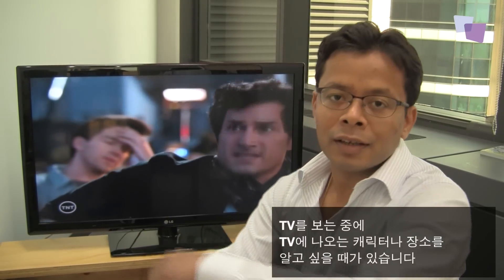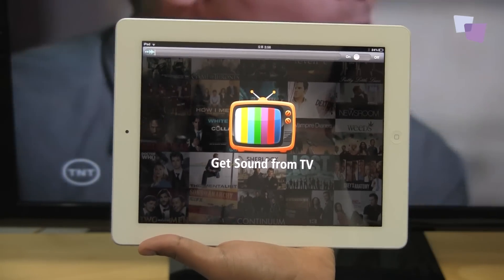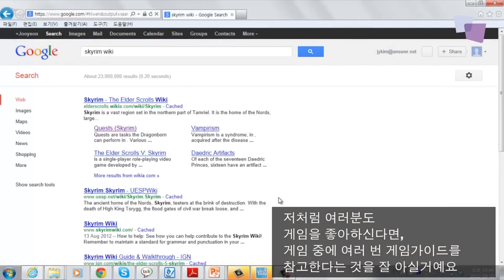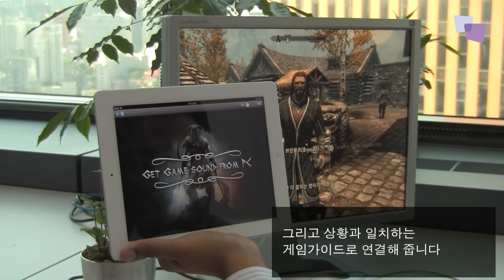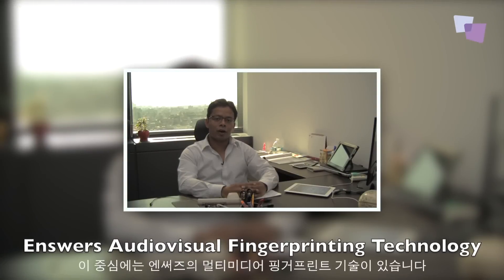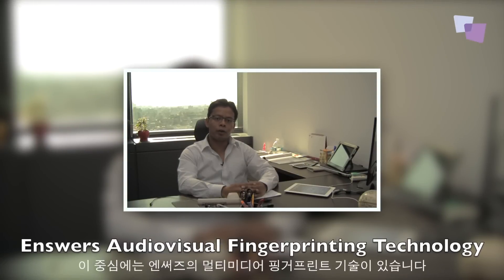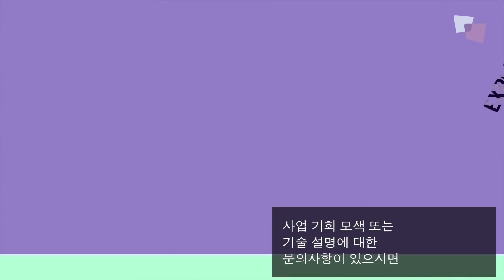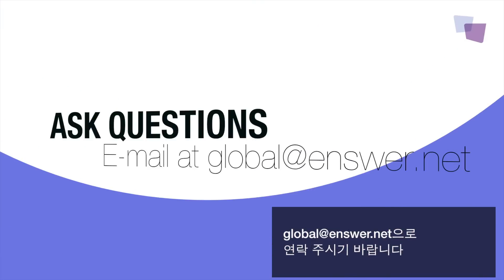엔써즈 오디오 인식 기술을 소개합니다. (한글 자막)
2012년 하반기, 국내외 IT 업계를 뒤흔들 신기술을 소개합니다.

엔써즈 원천기술인 멀티미디어 핑거프린트 기술을 기반으로 한 오디오 인식 기술은, 스마트폰, 태블릿 PC 등의 스피커를 통해 (TV 프로그램, 영화, 음악 등) 소리를 들려주는 것만으로 콘텐츠를 정확히 인식해내고 해당 콘텐츠 관련 정보로의 연결을 가능케 하는 혁신적인 기술입니다.

엔써즈 오디오 인식 기술을 활용해 TV 프로그램을 보던 중에 TV 소리를 인식해 어떤 콘텐츠인지 빠르고 정확히 알아내고 관련 사이트로 연결을 하거나 온라인 게임을 하던 중에 게임 소리로 게임 내 어떤 상황에 쳐해있는지를 인식해 관련 게임 가이드를 제공하는 등의 기능이 가능합니다.

보여드리는 데모 외에도 엔써즈 오디오 인식 기술의 잠재력은 무한합니다.

앞으로도 엔써즈의 행보에 많은 관심 부탁 드립니다!